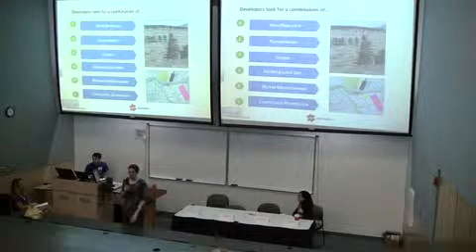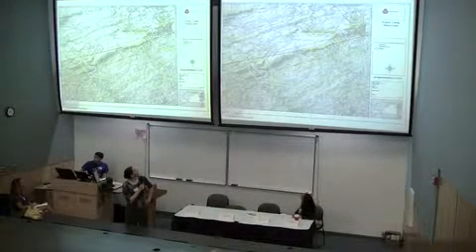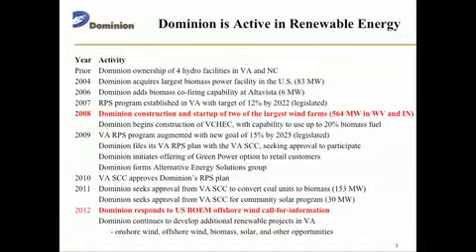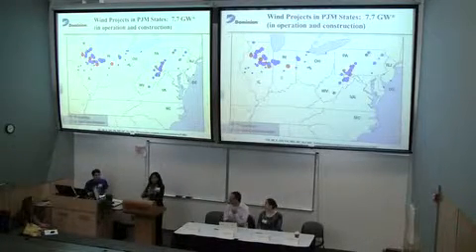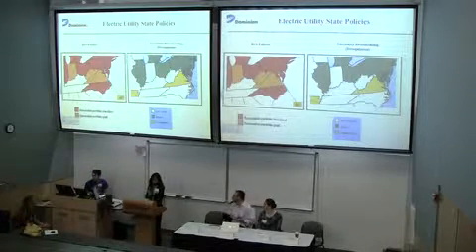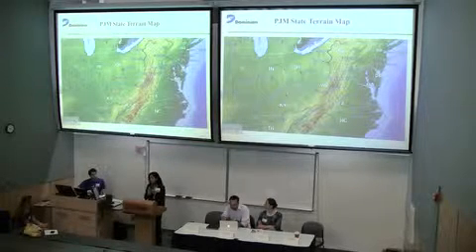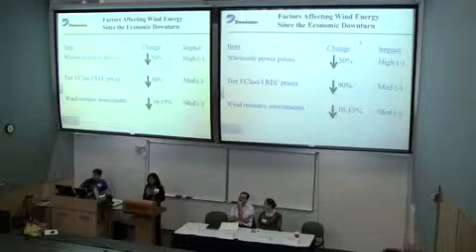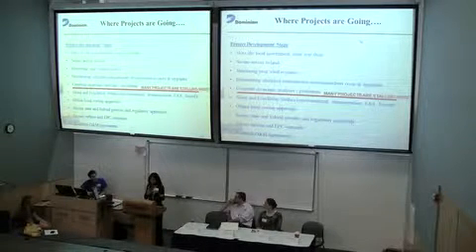2012 Statewide Wind Energy Symposium - Utility Project Issues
Utility Project Issues
Moderator: Molly Plautz, Dominion

Analysis of the Past, Present & Future: Prospects for Land-based Wind Energy in Virginia
Salud Goodin, Dominion

Coming Soon
James Barrett, Applied Solutions

Utility Scale Issues -- EDP Renewables
Katie Chapman, EDP Renewables